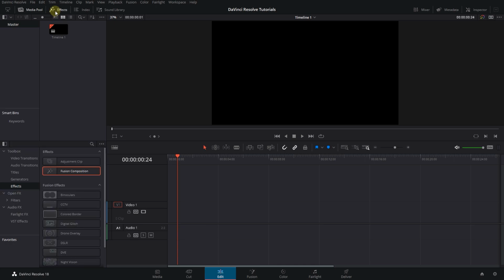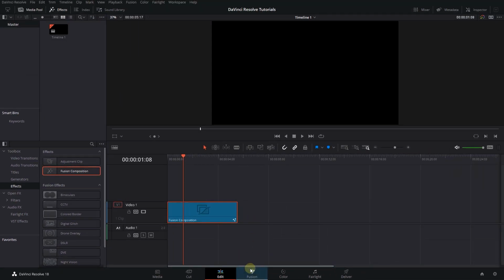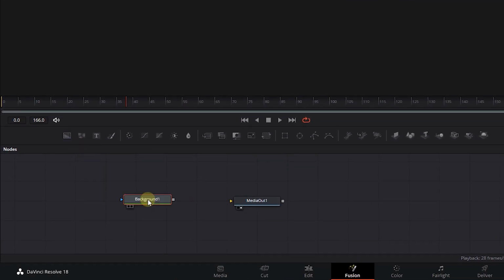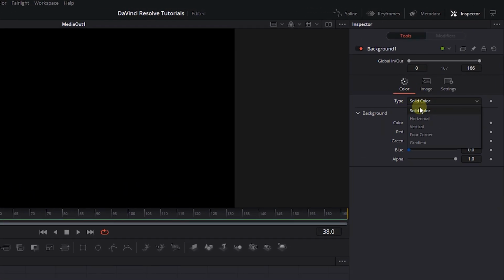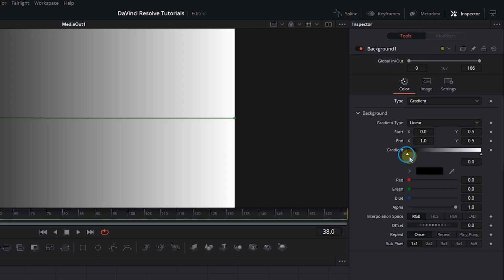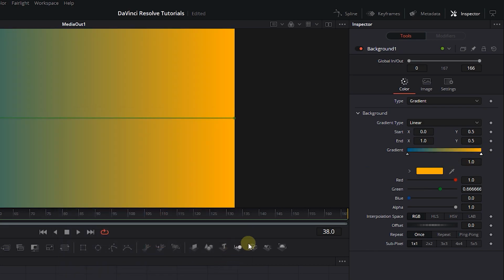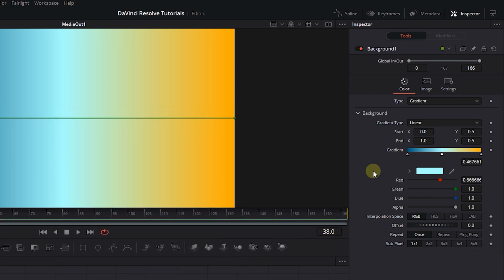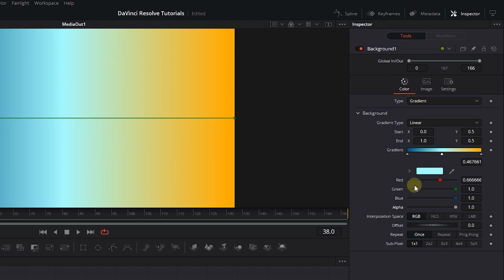How to Add a GRADIENT BACKGROUND in Fusion Page in Davinci Resolve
Elevate your Davinci Resolve project with gradient backgrounds in Fusion Page – simply add a background node, customize colors and transparency, and adjust gradient types for visually appealing compositions.

How to Add a GRADIENT BACKGROUND in Fusion Page in Davinci Resolve Chapters:
00:00 add a fusion composition
00:15 add a background node
00:26 change gradient colors

Are you wondering how to add a stunning gradient background in Davinci Resolve's Fusion Page? Look no further, because we have you covered. Follow these simple steps to enhance your video with a captivating gradient backdrop.

To begin, navigate to the effects panel and click on "effects." Next, drag a fusion composition into your timeline. Move the play head above your video and select it. Then, open up the fusion page to access advanced editing options.

Once you're on the fusion page, select the background node and attach it to the media output. In the inspector, you can modify the type of the background node to "gradient." This will allow you to create a beautiful gradient effect.

To further customize the gradient, simply click on the first triangle and experiment with different colors. You can also do the same for the second triangle. If you want to add more colors, click on the narrow rectangle, then select a triangle and choose another color from the palette.

If you desire a more transparent background, you can reduce the alpha value. Additionally, feel free to drag the triangles around to achieve the desired colors and effects. Don't forget that you can also adjust the gradient type to fit your preferences and achieve the perfect look.